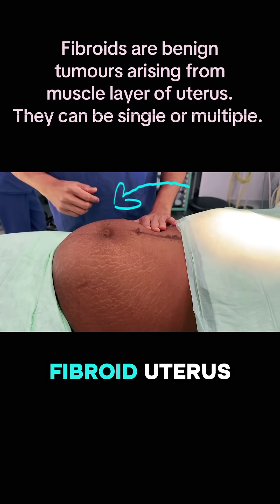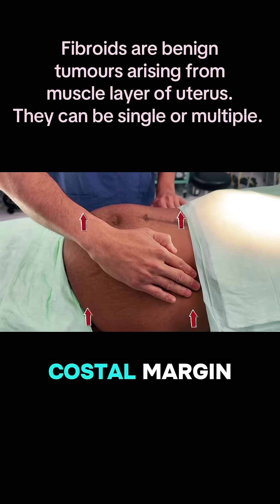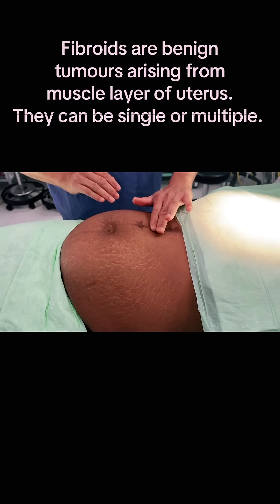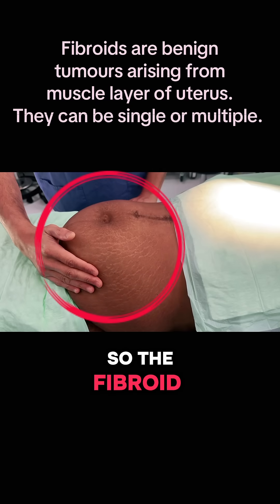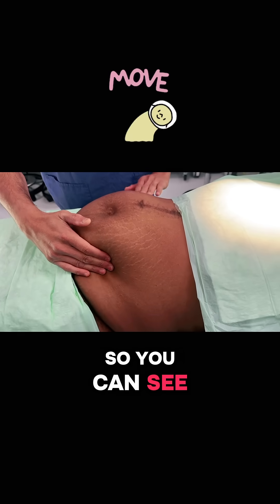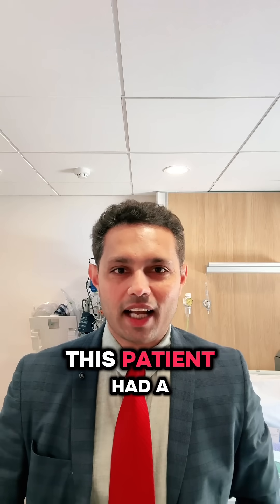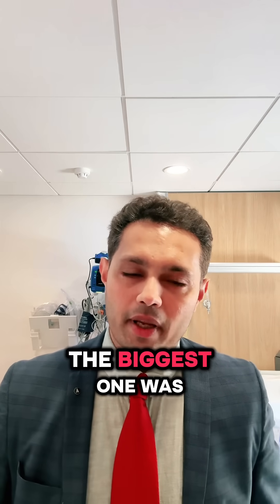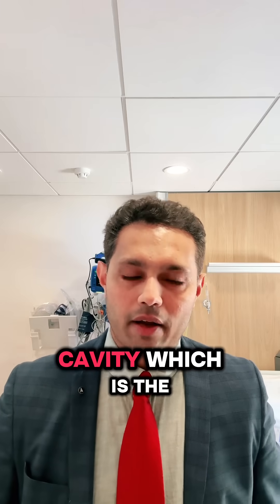Myomectomy Surgery: A Case Study on Removing 9 Fibroids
This video is a detailed case study of a myomectomy procedure performed on a patient with a large fibroid uterus. The surgery successfully removed nine fibroids, including one weighing 1.5 kg. The video highlights the preservation of the uterine cavity, offering hope for future pregnancy. Learn about the diagnosis, surgical process, and patient outcome for this common condition.